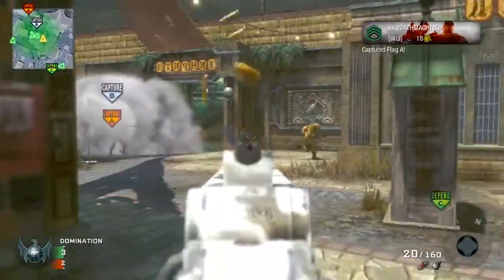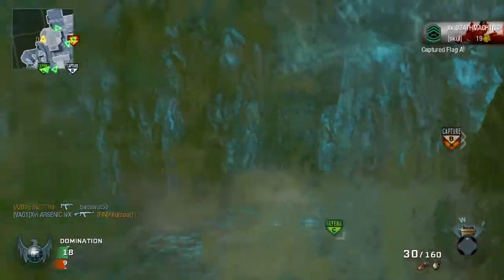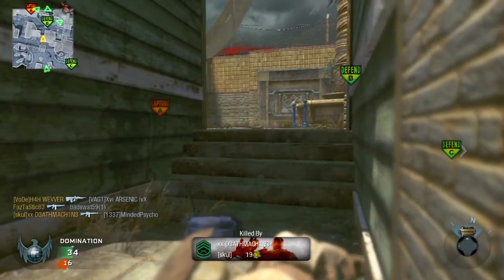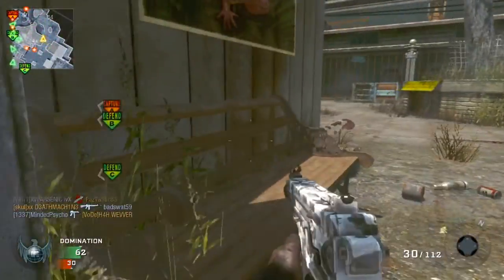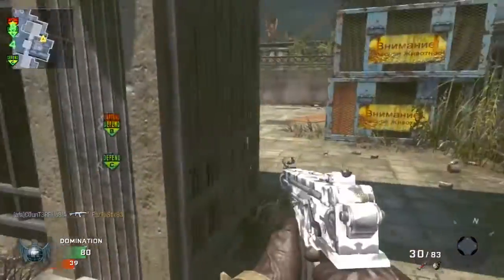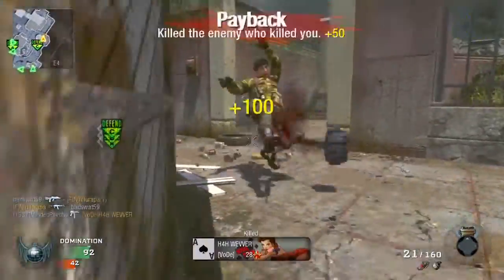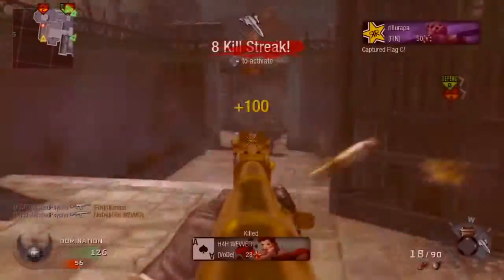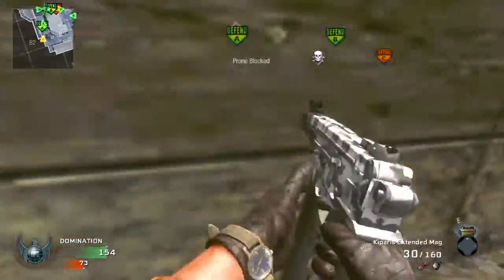Russian Power episode 8: Kiparis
just my next episode of russian power, todya's gun is kiparis, please check out older episodes.